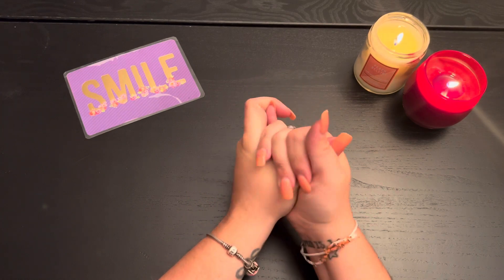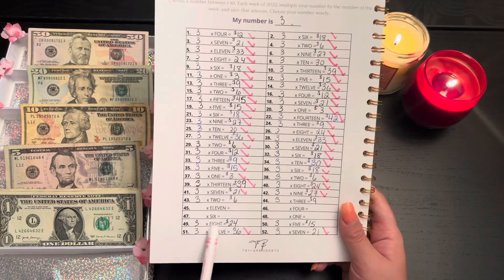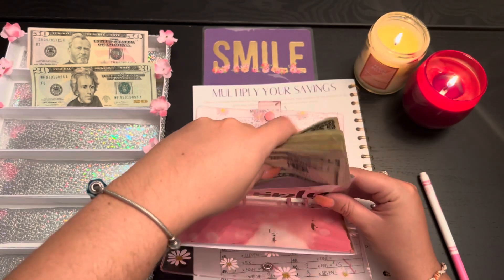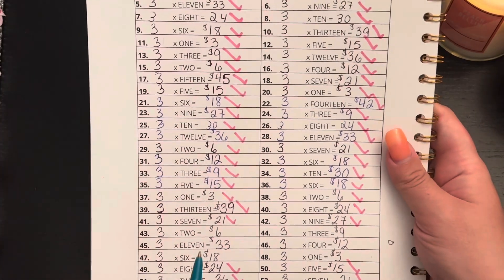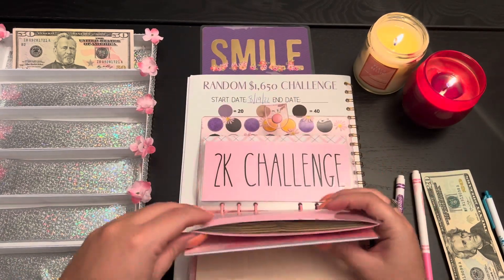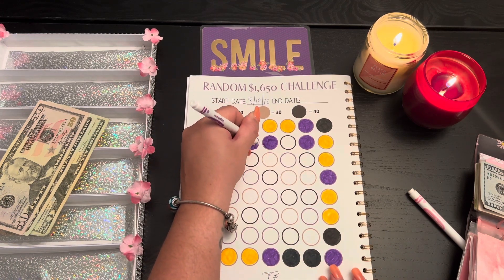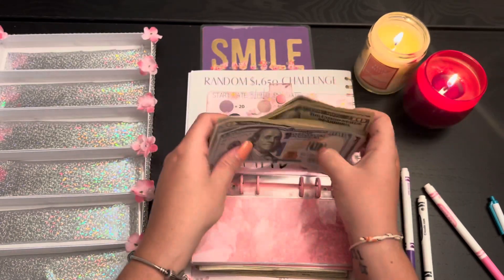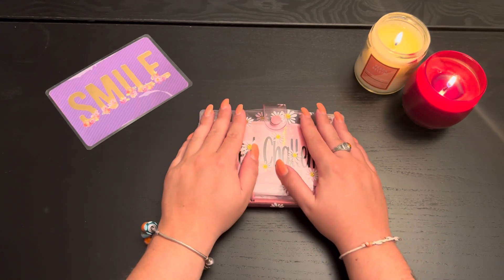Cash Stuffing Our Savings Challenges!!! | So Grateful!!!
So happy with the progress of our savings challenges!